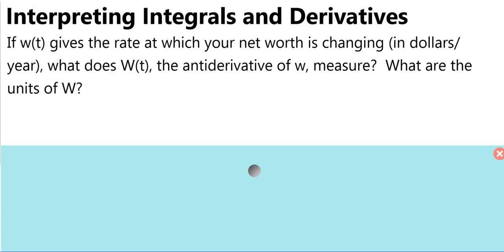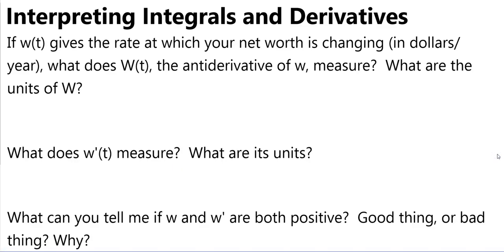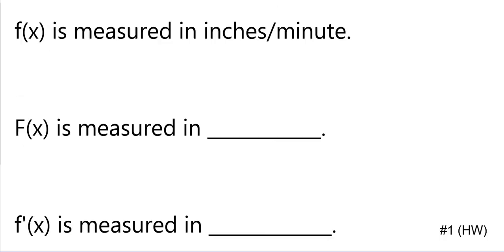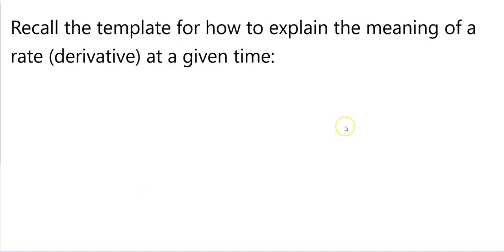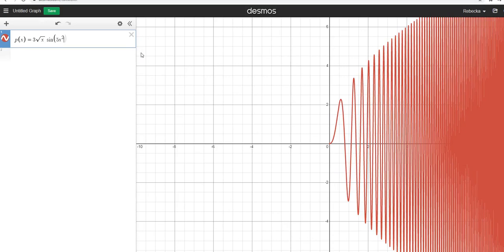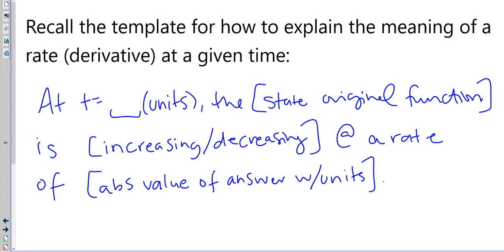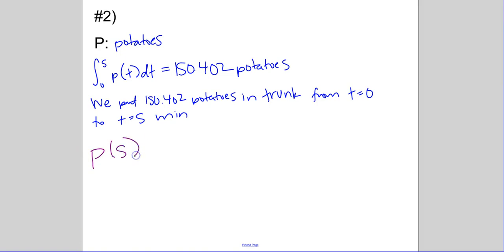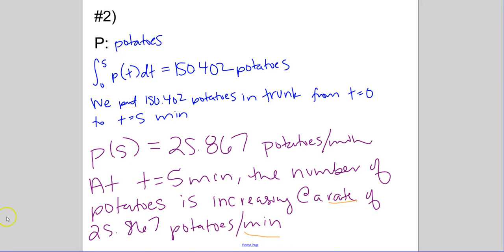Interpreting Derivatives and Integrals